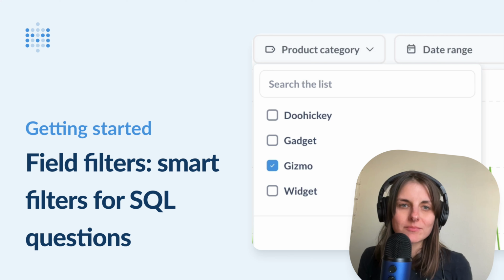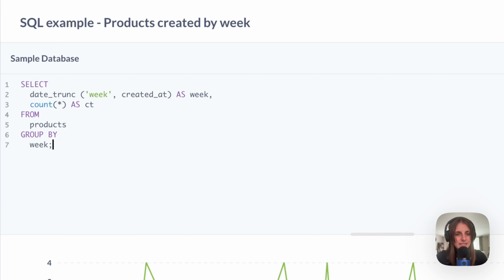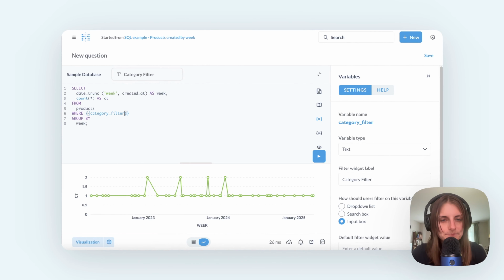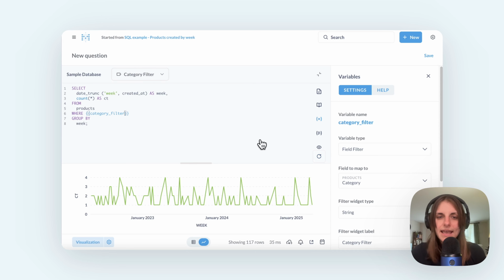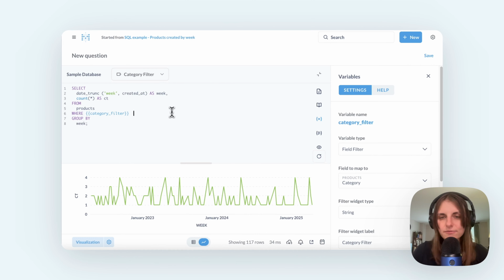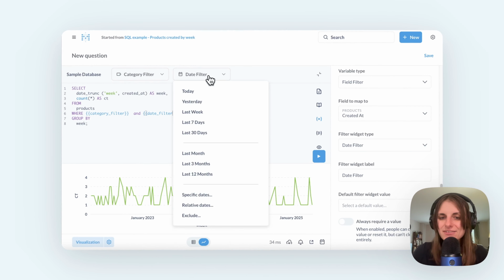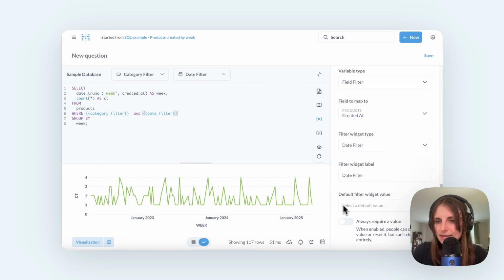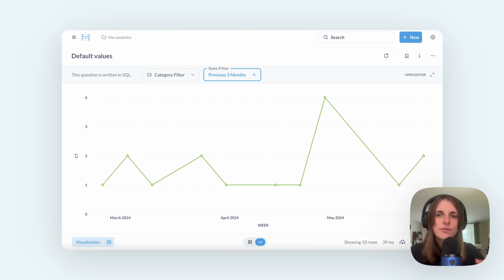Field filters: smart filters for SQL questions | Metabase tutorial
Learn how to add filters to your SQL questions that change based on the data types and values

00:00 Demo of field filters
00:45 Hardcode a SQL filter
1:24  Create a field filter for category
2:51 Explanation of field filter syntax
3:41 Add a field filter for dates
4:21 Change the filter type
5:06 Add a default value for a field filter
6:07 Summary and next steps